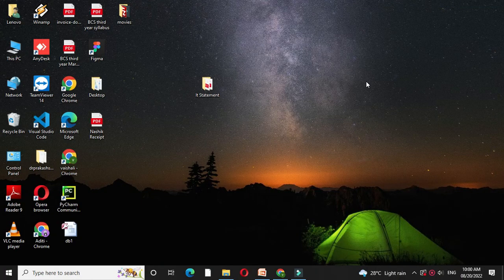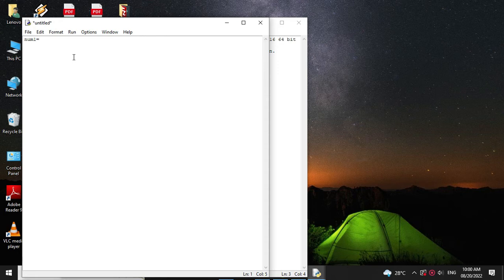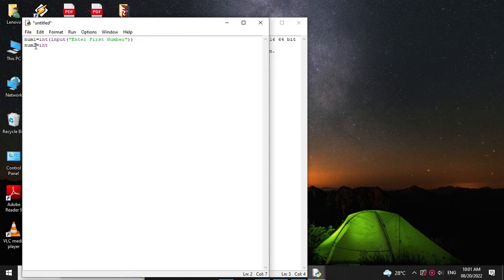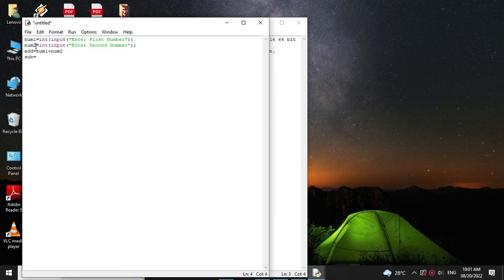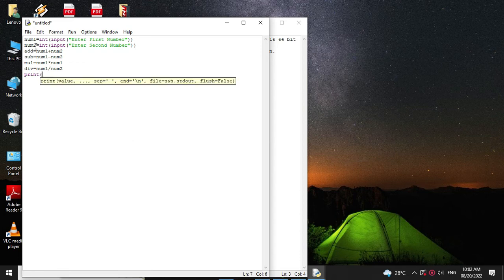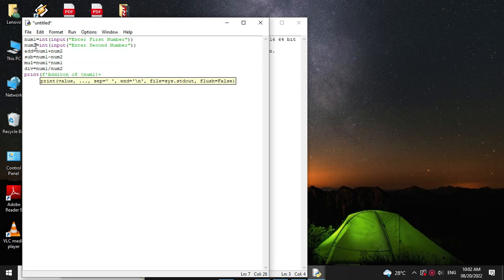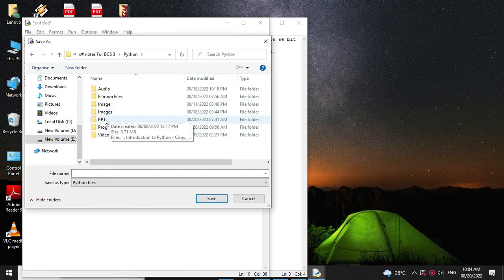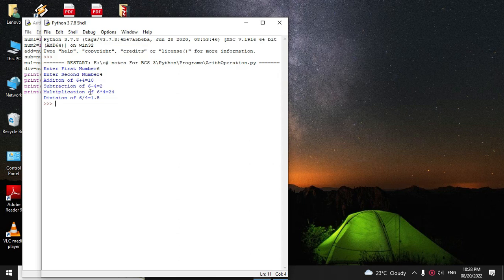Program to perform Arithmetic operations on Two Numbers Using Python